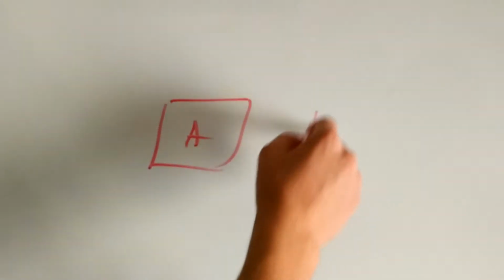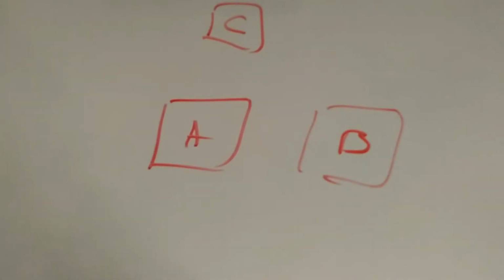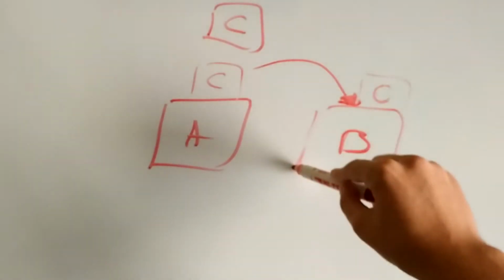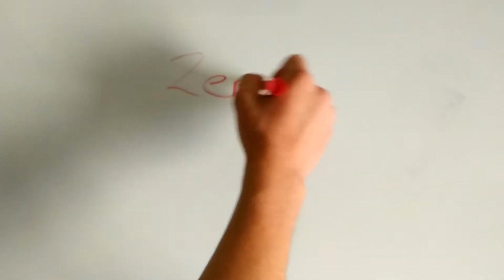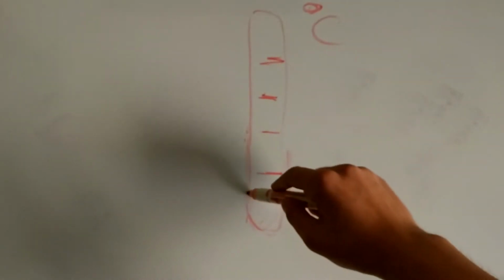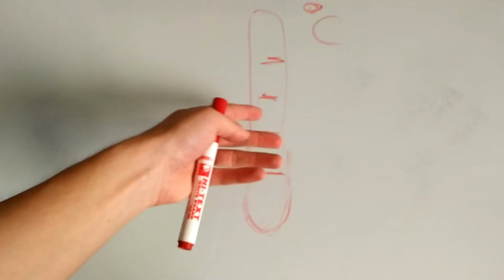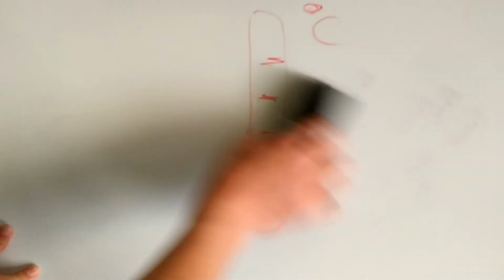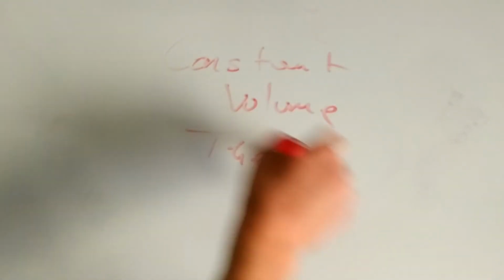Zeroth law of thermodynamics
Finally, we embark on the journey through the world of physics. We will start off by studying about thermodynamics and the interesting process and laws that it includes.

In this lecture we discuss about the zeroth law of thermodynamics and the changed that happen as a result of temperature ( change in volume - thermometer).